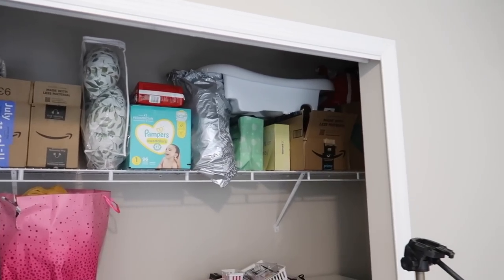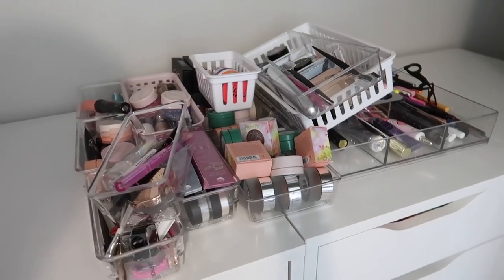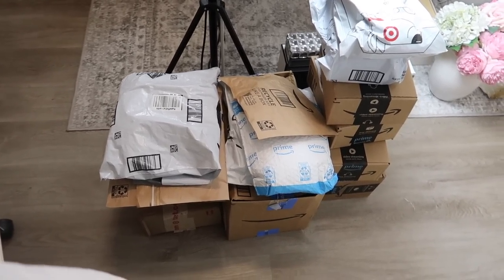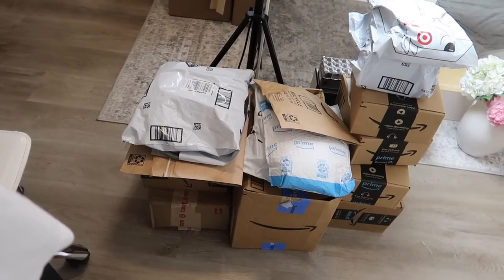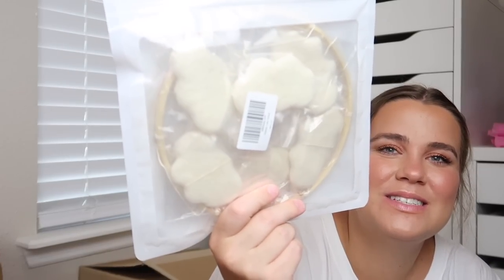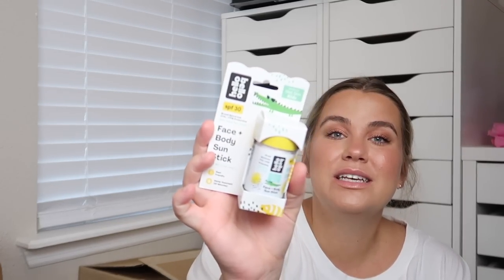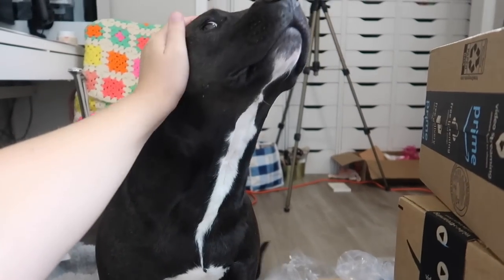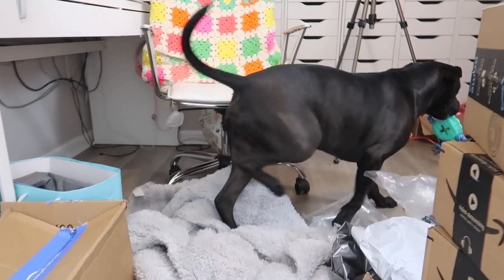turning my makeup room into a baby nursery *part 2* + huge baby haul! 🤍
Thank you all so so much for all of your love & support!!🥺💕

Paige Koren
1650-302 Margaret St. # 227